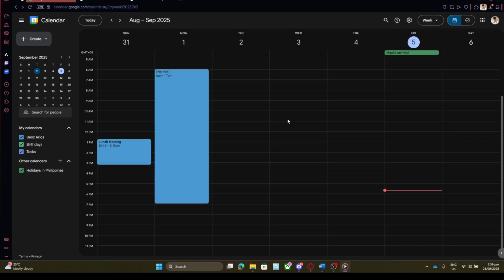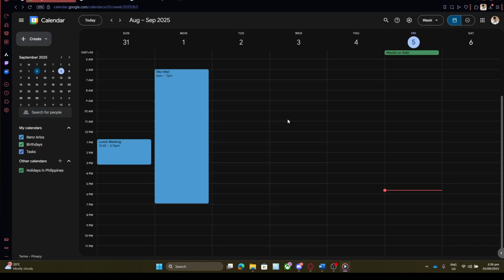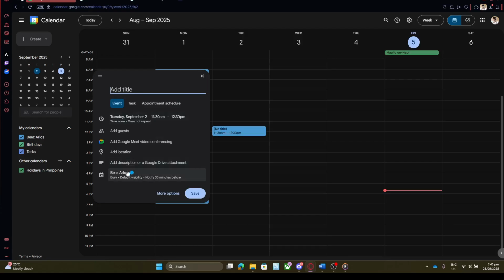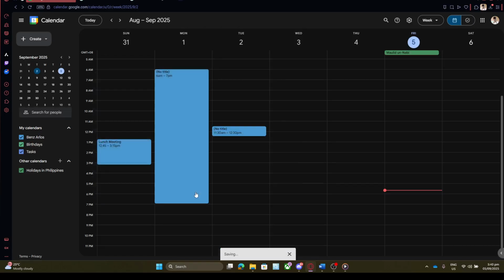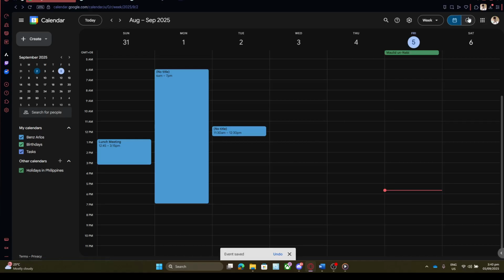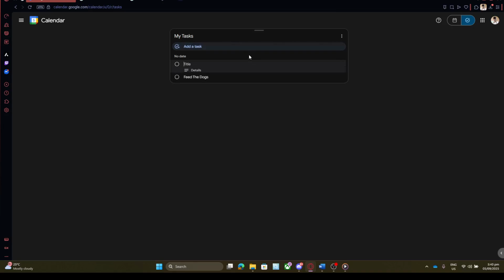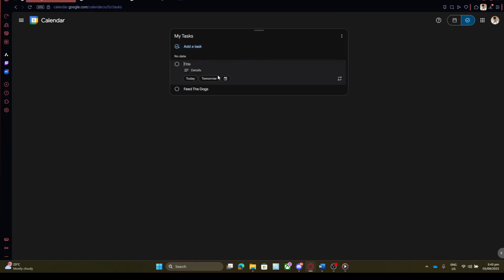How To Use Google Calendar Effectively - Full Tutorial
Want to organize your schedule like a pro? 📅 In this full tutorial, I’ll show you how to use Google Calendar effectively—from basic event setup to advanced tips that boost productivity. Learn how to manage tasks, reminders, and meetings so you never miss what matters.

What You’ll Learn:

✅ How to set up and customize Google Calendar

✅ Organize events, reminders, and tasks

✅ Share calendars & collaborate with others

✅ Pro tips to boost productivity in 2025

Perfect for students, professionals, and teams who want to stay organized with Google Calendar.